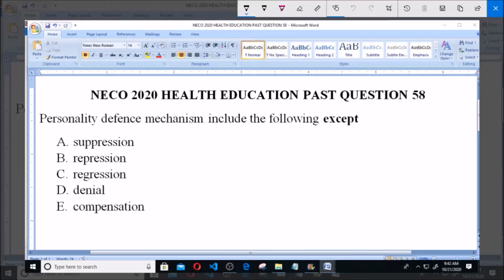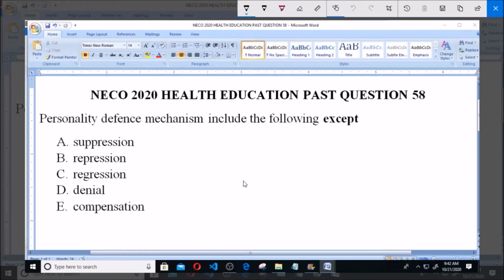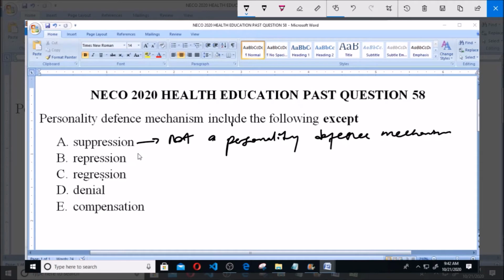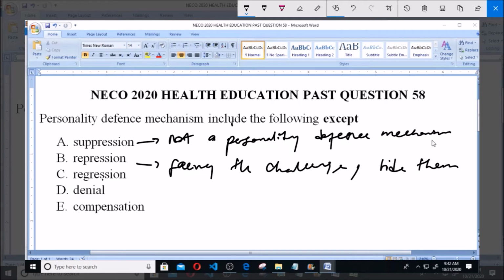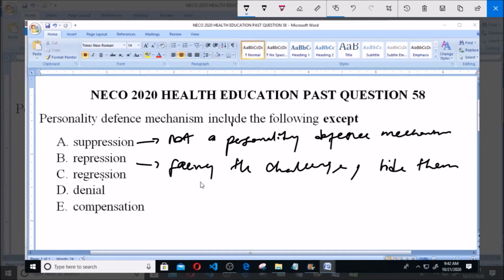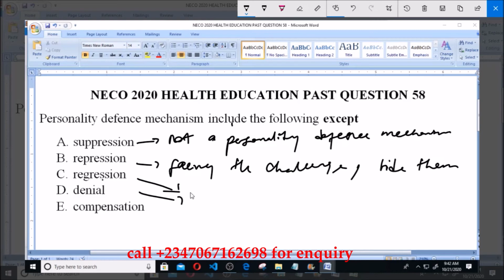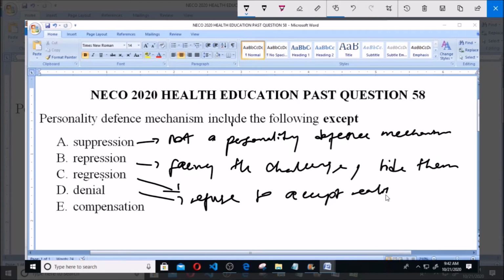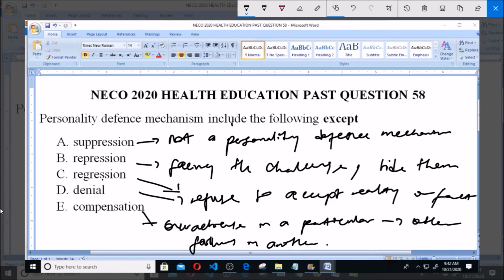NECO 2020 HEALTH EDUCATION PAST QUESTION 58 Personality Defence Mechanism